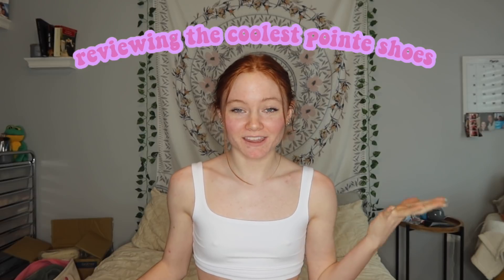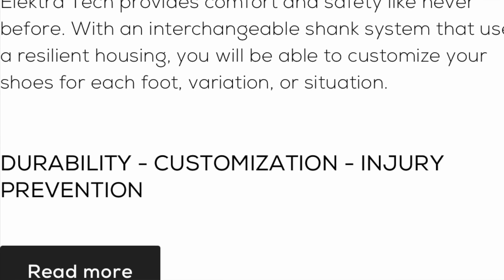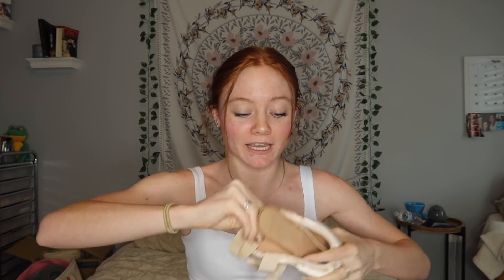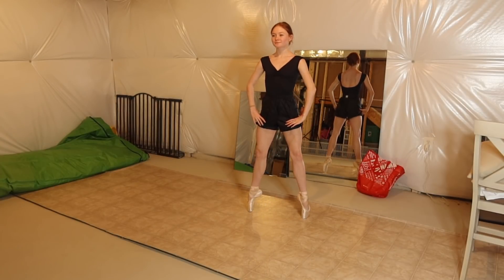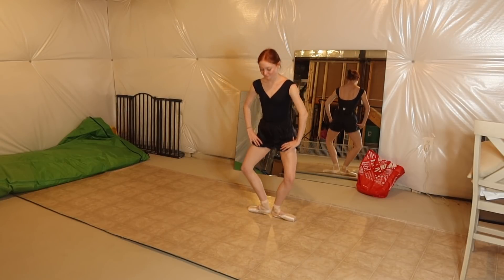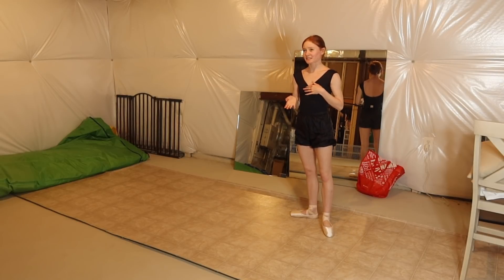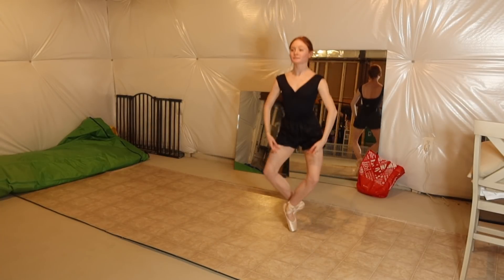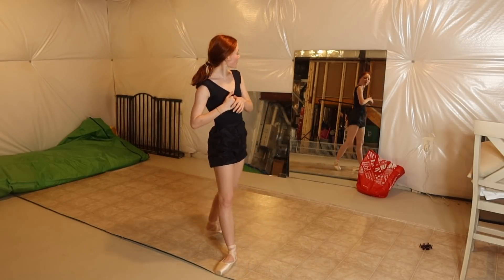REVIEWING THE COOLEST POINTE SHOES EVER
Today I review the SoDanca Elektra Tech Pointe Shoes!!